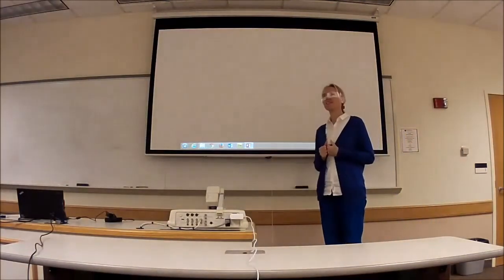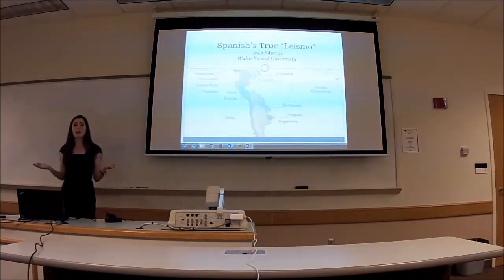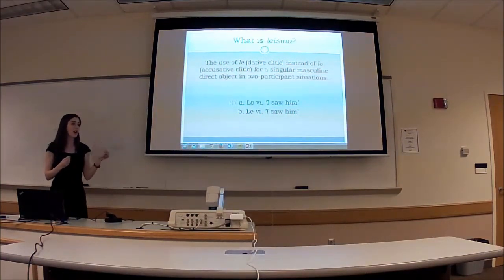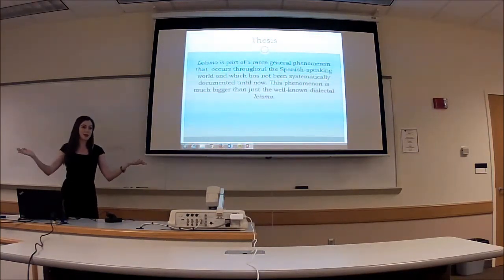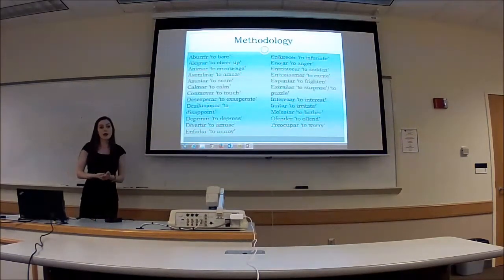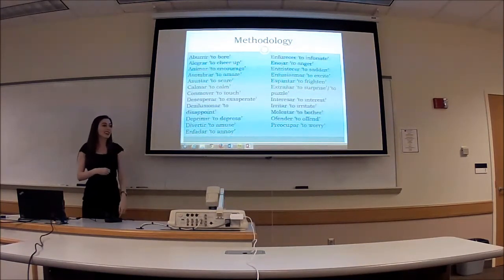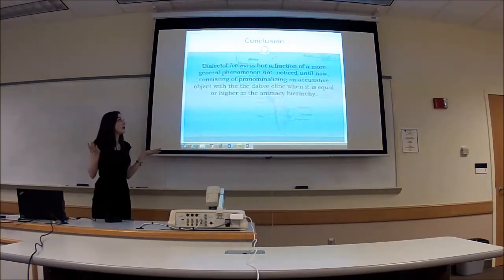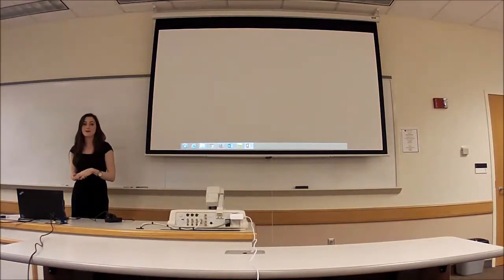Leah Shoup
Interpreting and Translation Studies MA Final Project Presentation, WFU Spring 2014